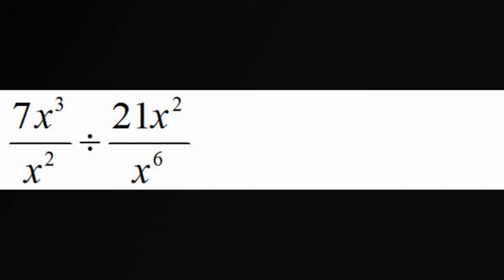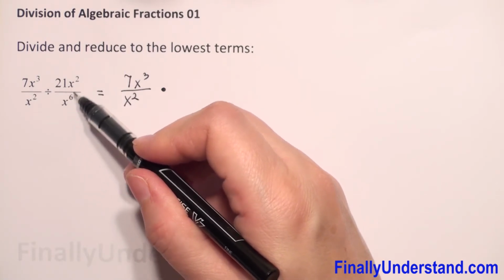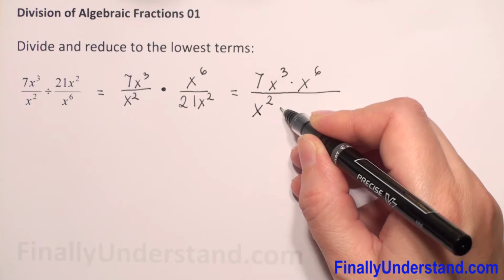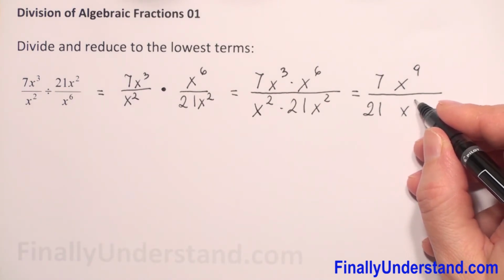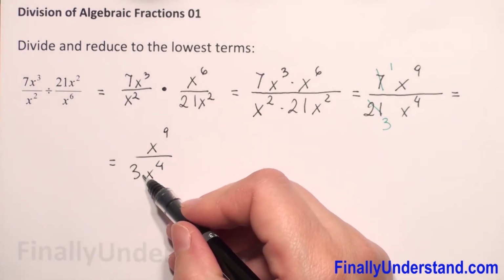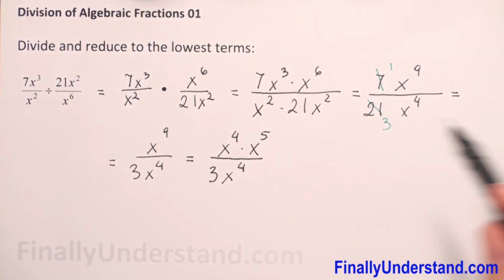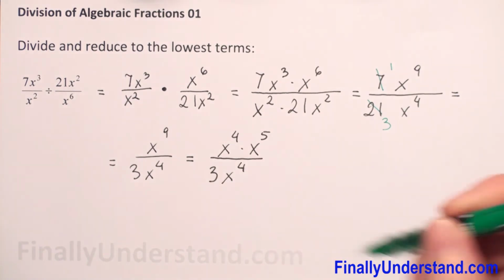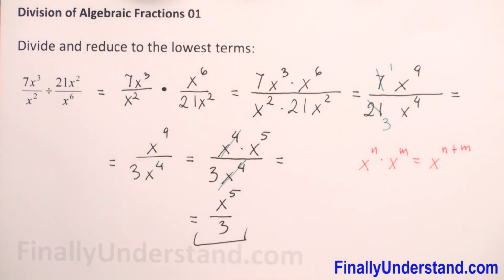Division of Algebraic Fractions | Step-by-Step Algebra Tutorial 01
This short tutorial shows step-by-step how to simplify and solve division of algebraic fractions. Perfect for students who want quick math tips that actually make sense!